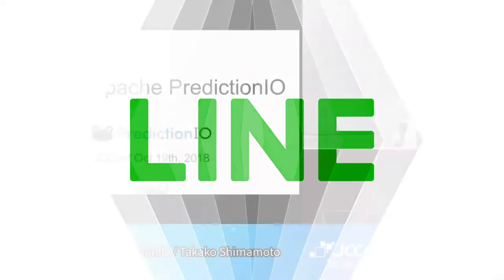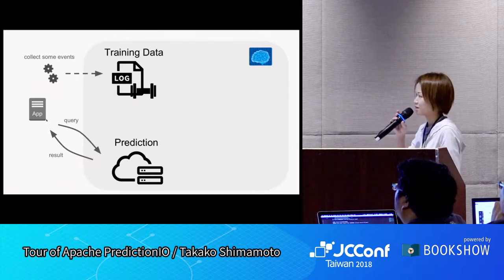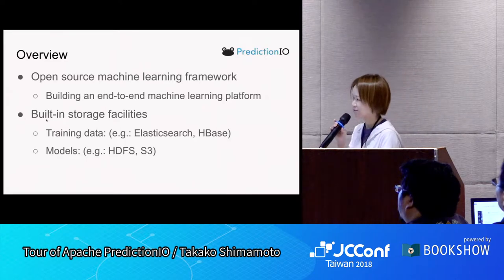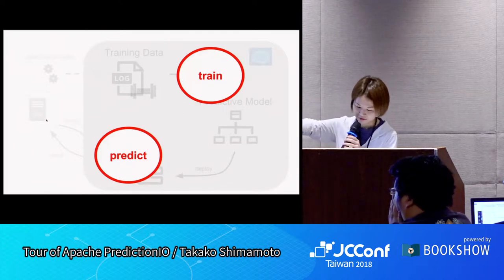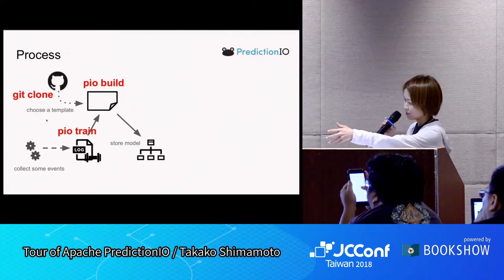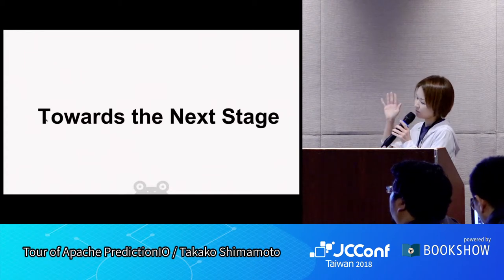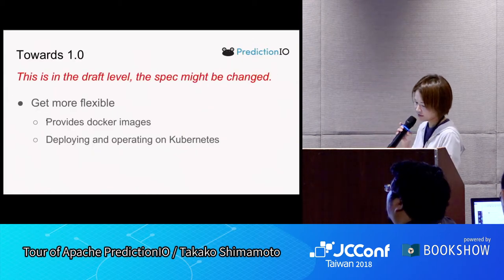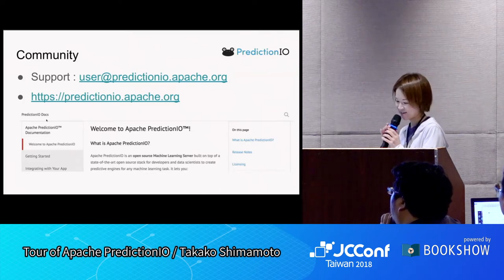JCConf 2018 R3-5 / Tour of Apache PredictionIO / Takako Shimamoto